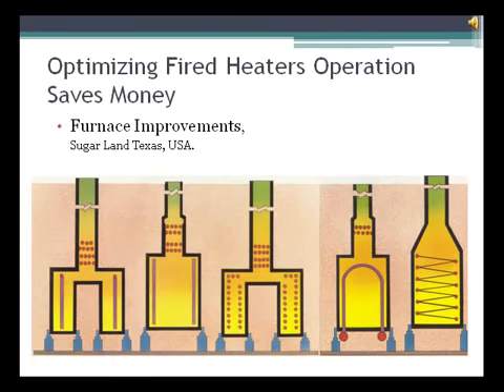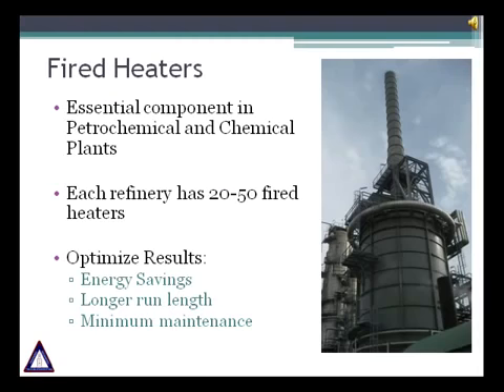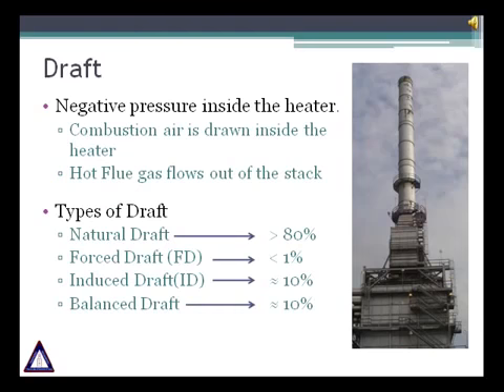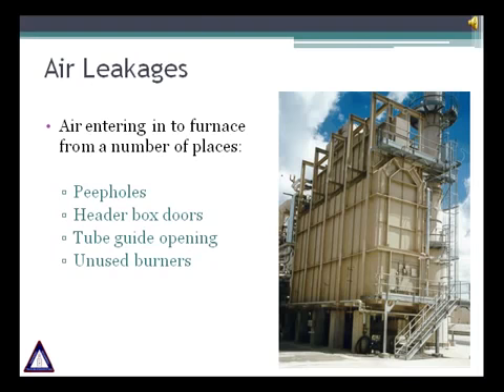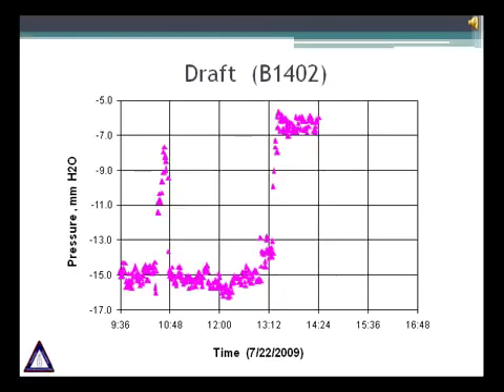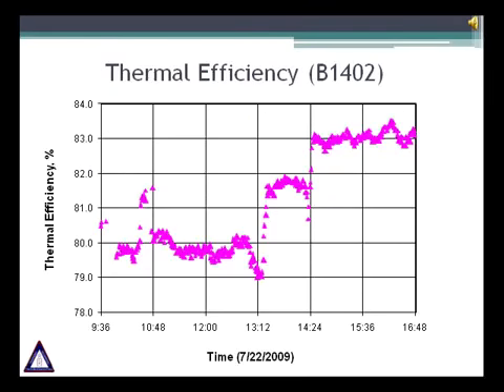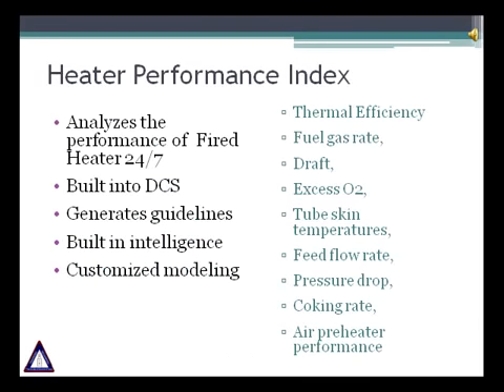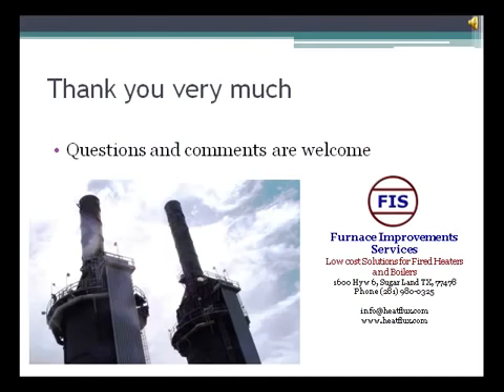Optimizing fired heates